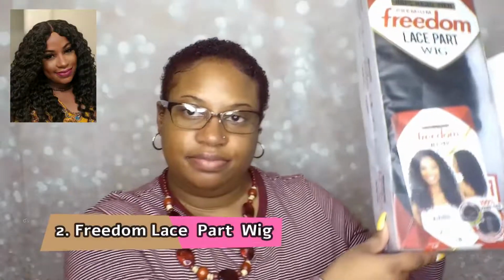♥ ***closed**** It's Giveaway Time LAL Fam | Choosing 3 Winners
Hi loves! The time has finally come. I am giving away 3 lovely wigs because I highly value your support and loyalty. You must be at least 18 years of age and in the U.S. to participate. We'll do something for international supporters soon!

Three wonderful winners will be selected and announced in just two weeks. Each winner will receive one wig. To enter just follow the steps below, and don't forget to show this video some love.

The Wigs are 1. Kailani 2. Freedom Lace Part Wig 3. Laisha

I will check all of the above. Hope you win loves!

Twitter! @LovelyAngelLady